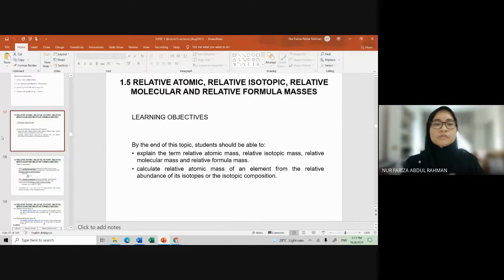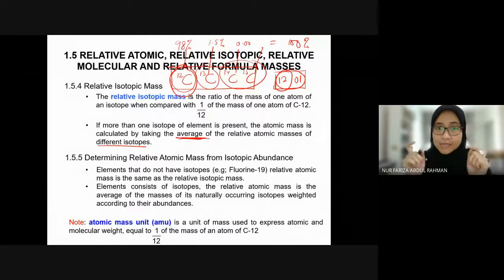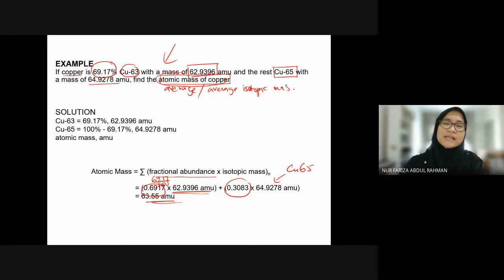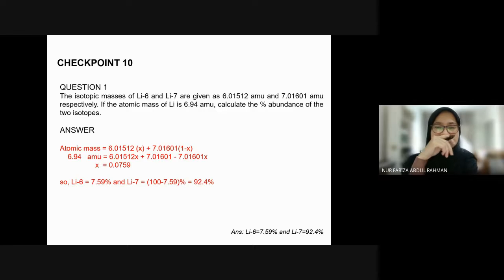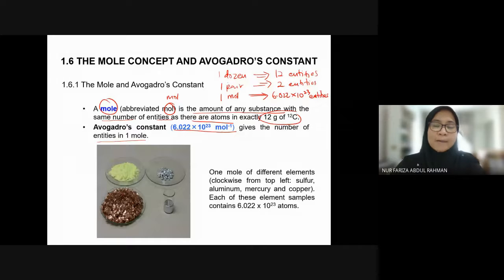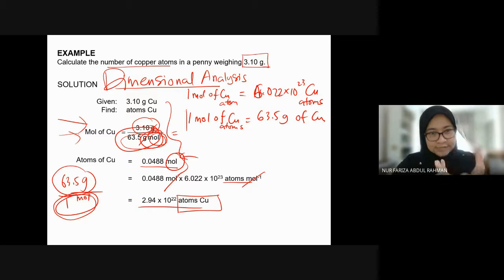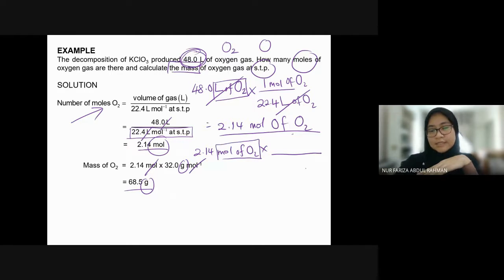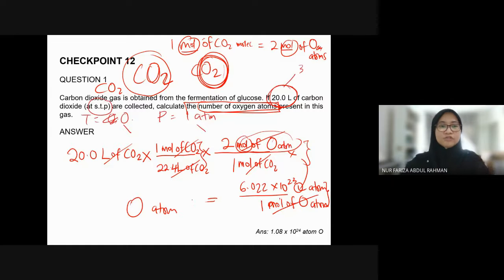CHM092 TOPIC 1 - MATTER & STOICHIOMETRY (ISOTOPIC RELATIVE MASS AND MOL CONCEPT)